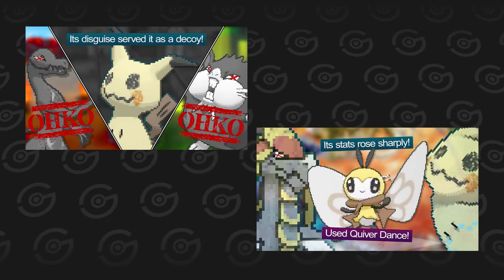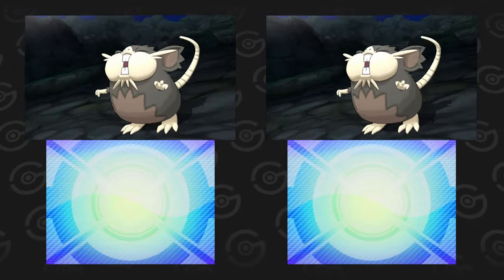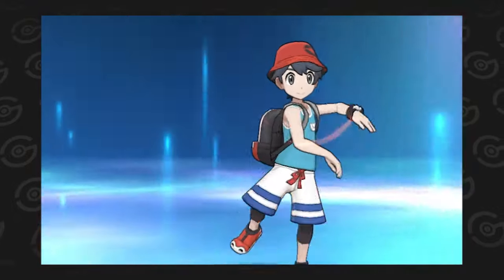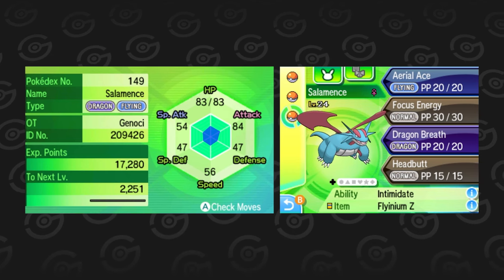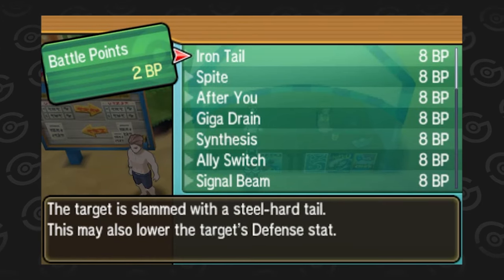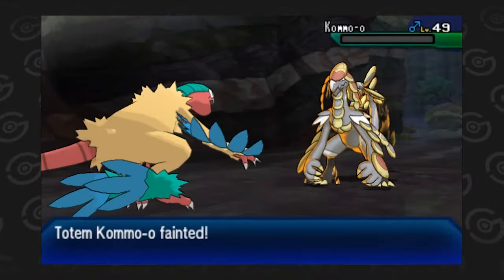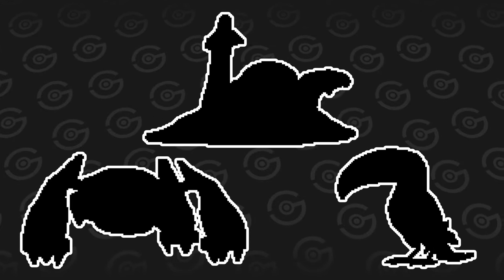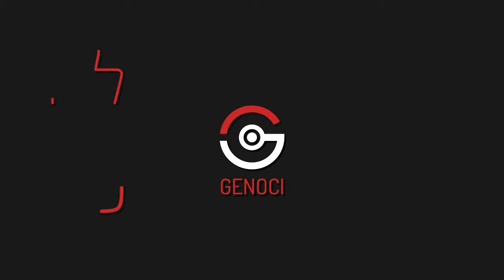How I First-Turn KO'd Every Totem Pokemon in Ultra Sun and Moon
I challenge myself in Pokemon Ultra Sun and Moon to find the easiest and most optimal strategy to OHKO every Totem Pokemon! These Totem Pokemon are one of the harder Boss Battles in the Pokemon series, but these tips will hopefully help some players out!

TIMESTAMPS
Intro: 0:00
Alolan Raticate: 1:50
Gumshoos: 3:37
Araquanid: 5:23
Alolan Marowak: 7:23
Lurantis: 9:51
Nihilego: 11:56
Togedemaru: 13:03
Mimikyu: 15:10
Kommo-o: 17:00
Ultra Necrozma: 19:18
Ribombee: 22:39
Results: 25:24